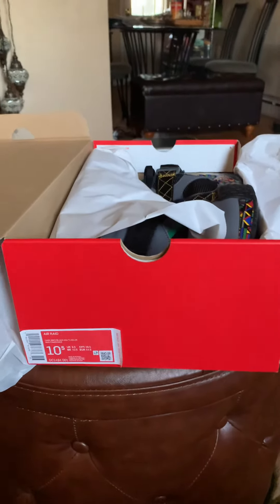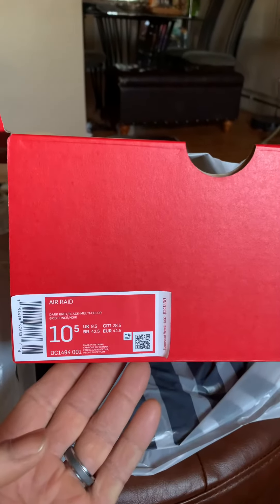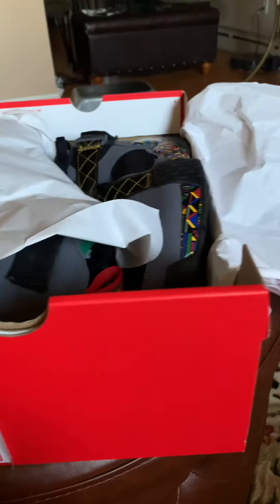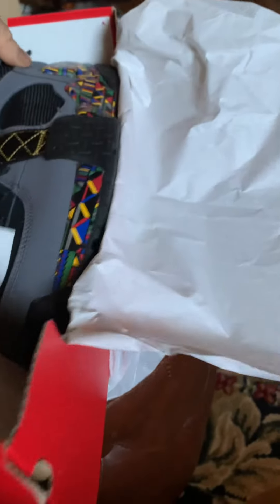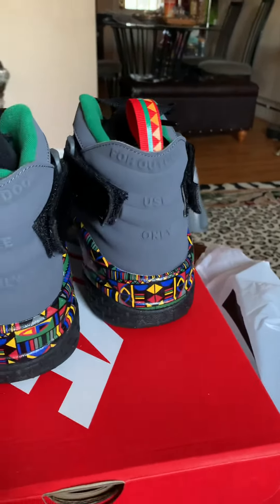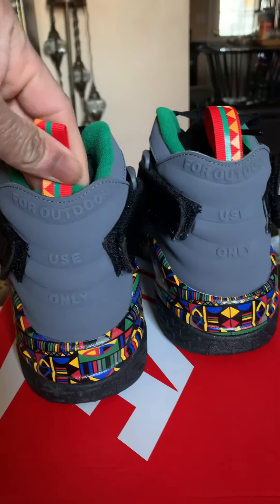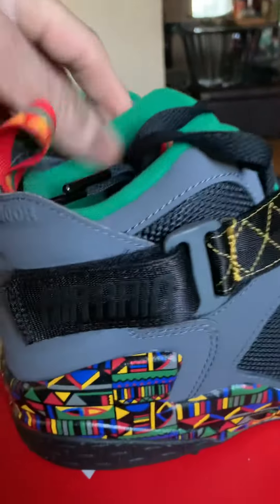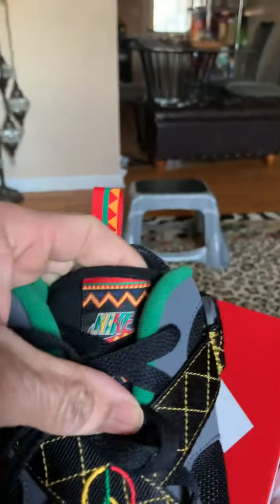Nike air raid urban jungle aka peace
Nike air raid urban jungle